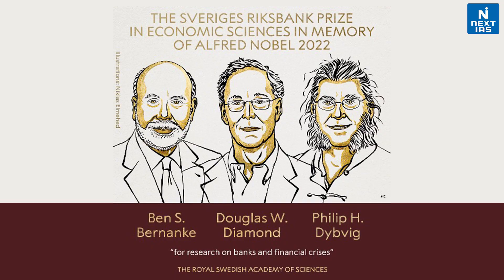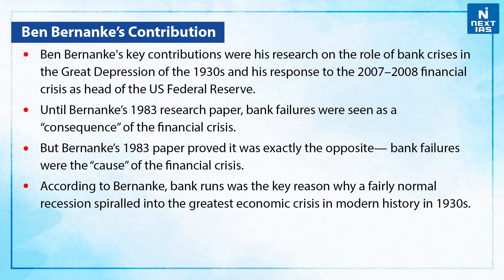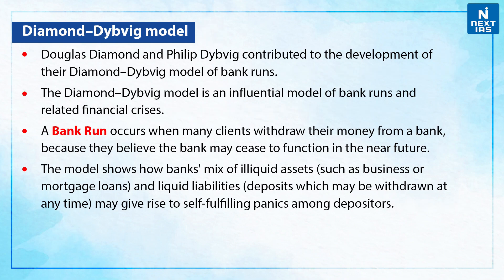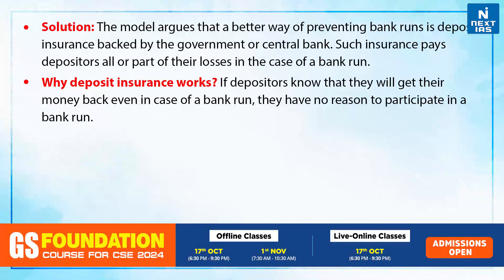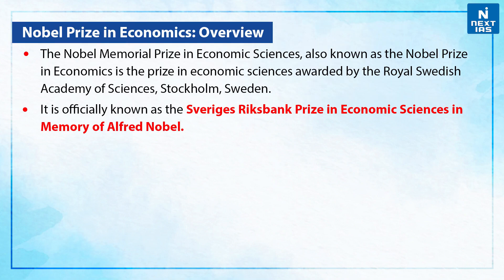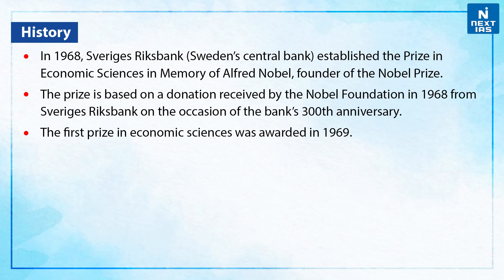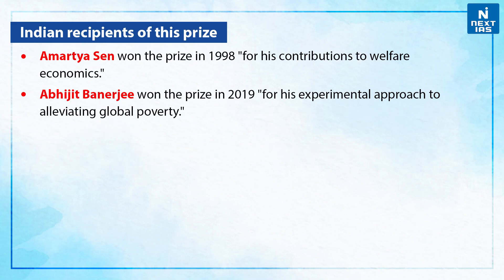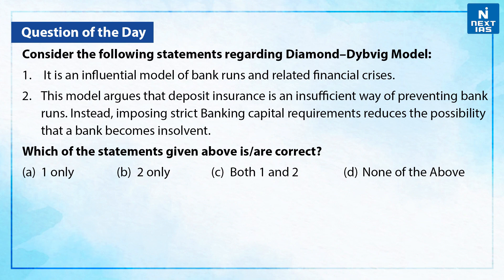Nobel Prize in Economics: What is Diamond - Dybvig model? - UPSC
The Nobel Memorial Prize in Economic Sciences was awarded to Ben S Bernanke, the former chair of the US Federal Reserve, and two other academics (Douglas W. Diamond and Philip H. Dybvig)  for research into banks and financial crises.

𝐇𝐚𝐩𝐩𝐲 𝐋𝐞𝐚𝐫𝐧𝐢𝐧𝐠
@𝐍𝐄𝐗𝐓 𝐈𝐀𝐒